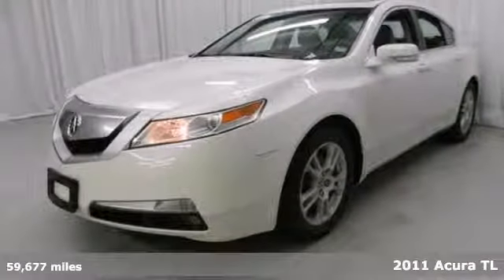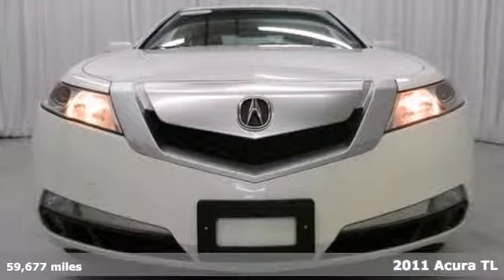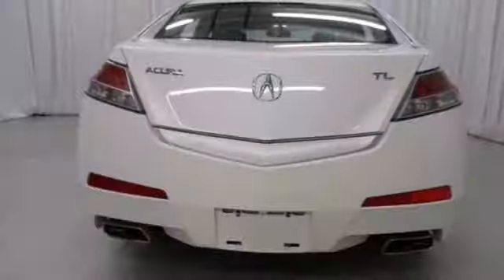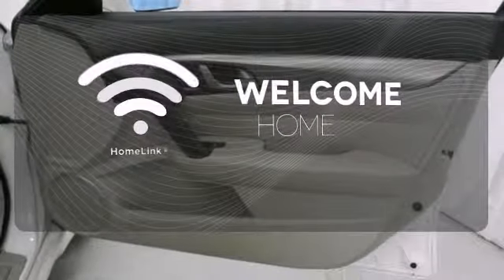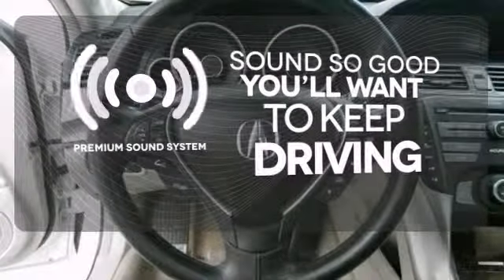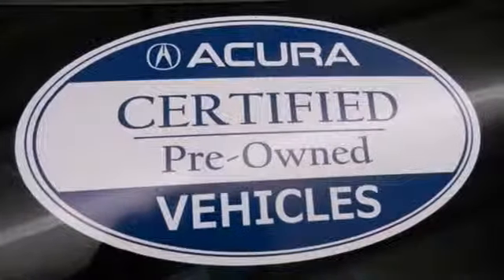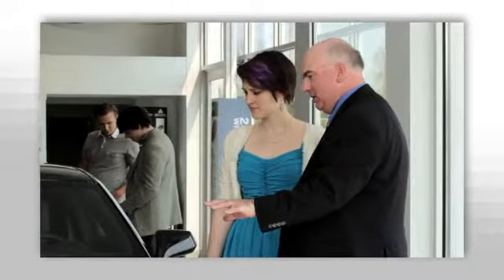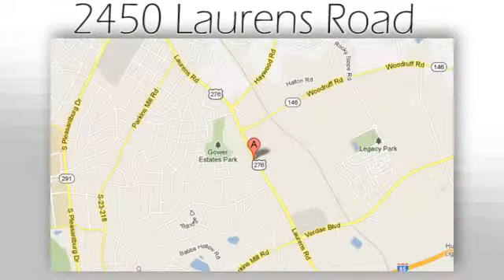2011 Acura TL Greenville SC Easley, SC AP3820 - SOLD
Year: 2011
Make: Acura
Model: TL
Trim: 5 Speed Shiftable Automatic
Engine: 6 Cylinder
Transmission: 5 Speed Shiftable Automatic
Color: White Diamond Pearl
Interior: Taupe
Mileage: 59677
Stock #: AP3820
One-Owner! Acura Certified! This wonderful-looking 2011 Acura TL is the car that you have been hunting for. This superb, one-owner TL would look so much better in your garage instead of sitting here empty on our lot. It's only been in one garage before, so once it finds a new home, it's gonna do its best to make everybody happy. Awarded Consumer Guide's rating as a 2011 Premium Midsize Car Best Buy. Acura Certified Pre-Owned means you not only get the reassurance of a 12mo/12,000 mile limited warranty, but also up to a 7yr/100k mile powertrain warranty, a 150-point inspection/reconditioning, 24/7 roadside assistance, trip-interruption services, rental car benefits, Acura Concierge Service, and a complete CARFAX vehicle history report.

Address:
2450 Laurens Rd